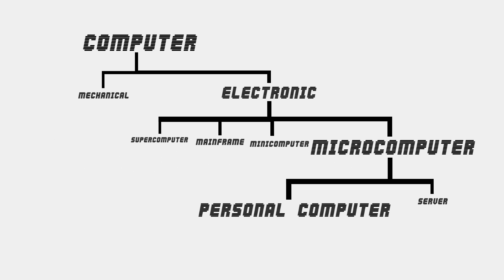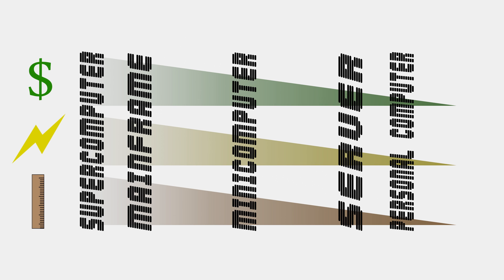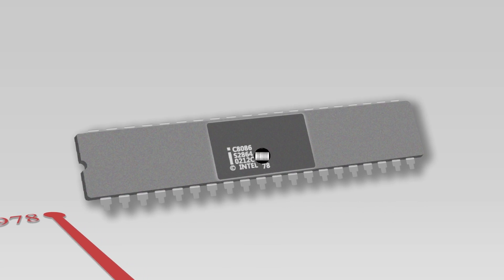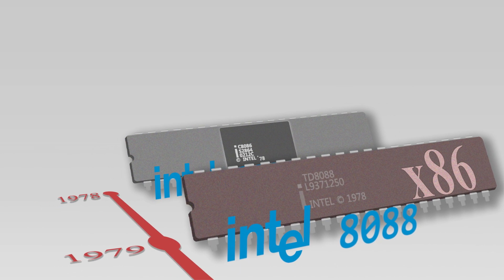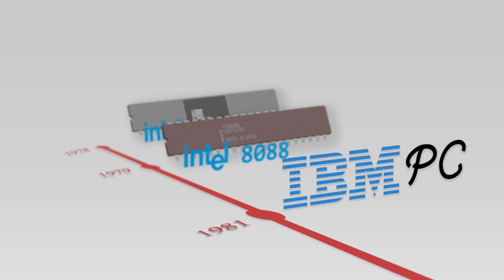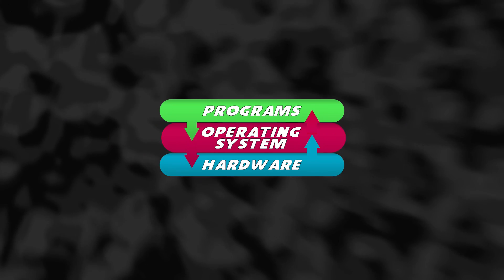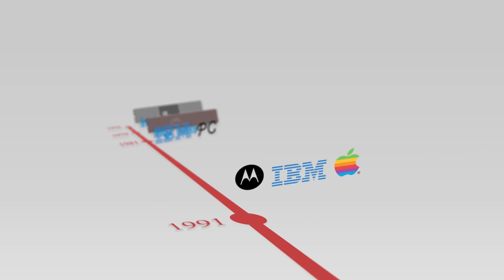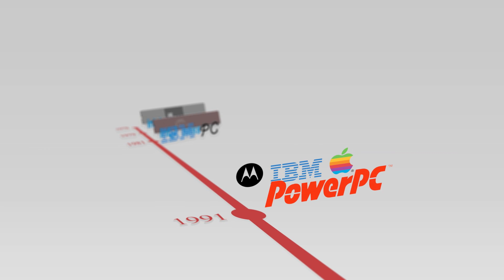Is a Mac a PC?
What does the term PC stand for, and how on earth did it come to mean Windows?  And, what if a Mac is actually a PC too?   Challenge your assumptions in this Tech Talk!

Last week we played with laser in a Tech Lab on the famous double slit experiment.  Check it out here:

What about the awesome video about algorithms?  Never fear, find it here - they aren't that scary!

So much to link to, almost an infinite amount, really.  Ever wish you could get rid of it?  Find out in the Tech Talk below!

~Tech

"European Waltz", "Dream or Fantasy", "No Skateboarding", "Club Dance Beat", and "80s pop" music from Apple's free stock music library.

All trademarks are the property of their registered rights holders and are used here in the context of fair use to identify the companies involved in the historical evolution of the x86 architecture and the PC debate.  The use of these trademarks does not imply endorsement of the companies or products by the content creator, nor the endorsement of the video by the rights holders.

30 second television spot "Better" from the "Get A Mac" advertising campaign is used within the context of fair use to illustrate the historical and culturally significant campaign starting by Apple in May 2006 within the context of the Mac vs. PC story for the purpose of education.

All sound effects author's own original creations or from licensed stock libraries.

2013, Tech Adams Laboratories